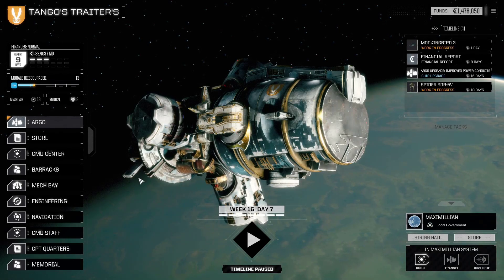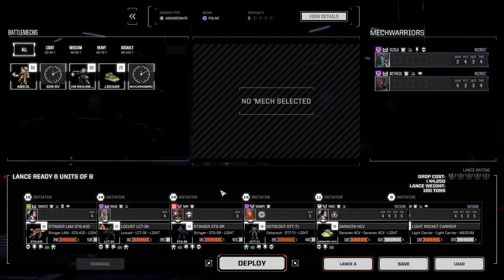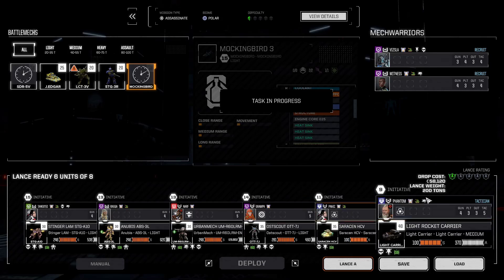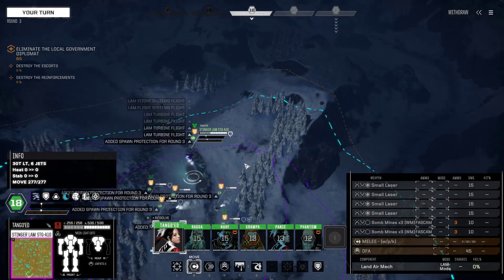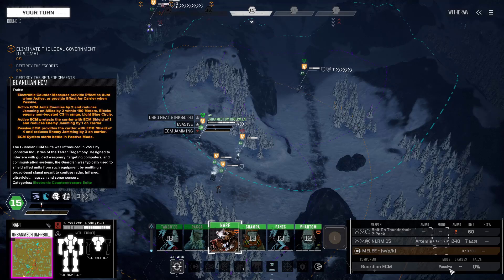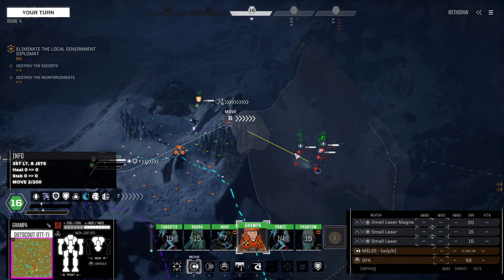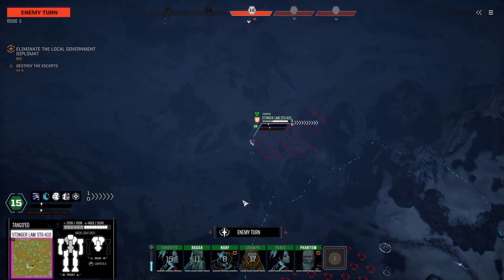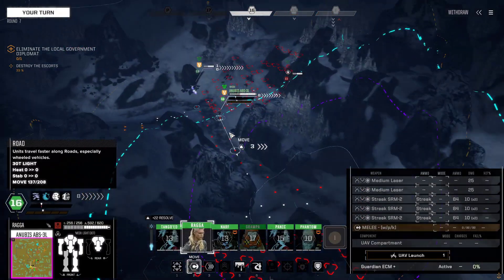Dropping 200 Tons! RogueTech: Light Mech Challenge - Part 8